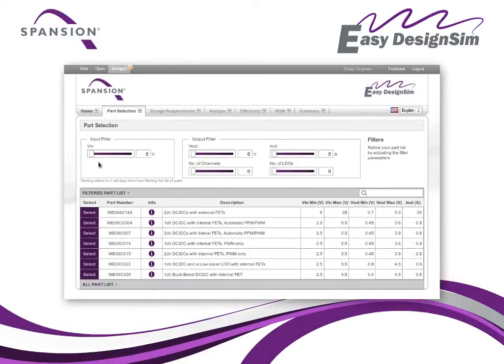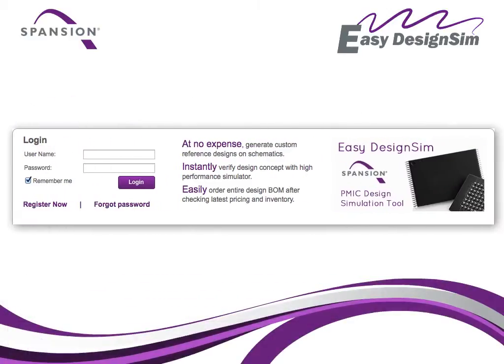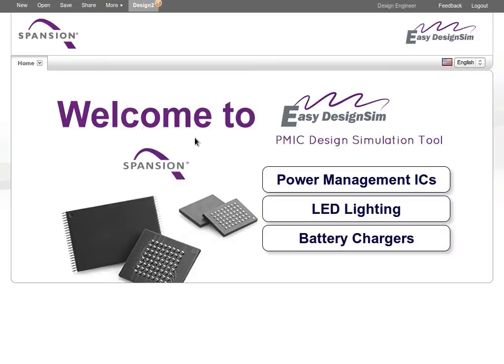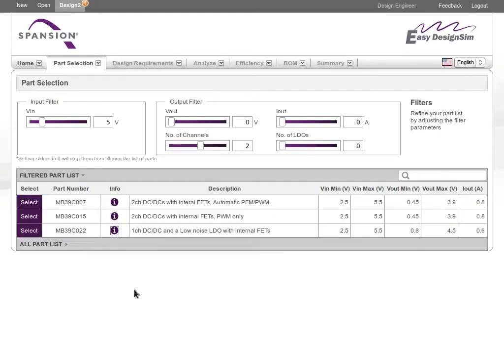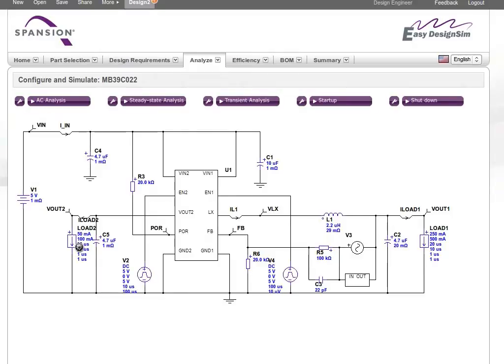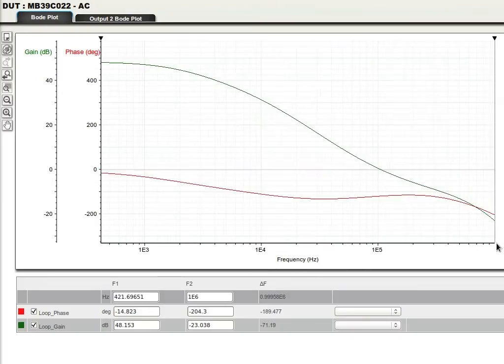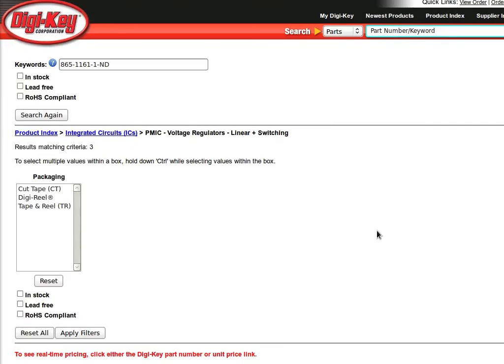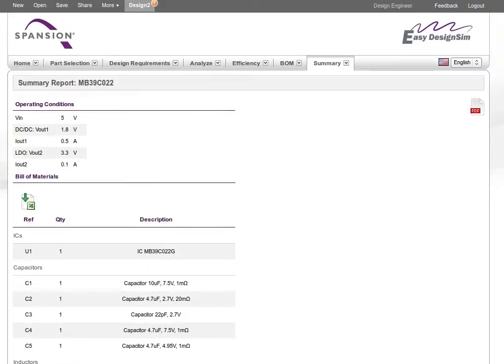Spansion Easy DesignSim Online Simulation Tools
Jump start your power designs with Spansion's free, online design simulation tool, Easy DesignSim.  Generate custom reference designs on schematics.  Instantly verify design concepts with a high performance simulator.  Easily order entire design bill of materials after checking latest pricing and inventory.